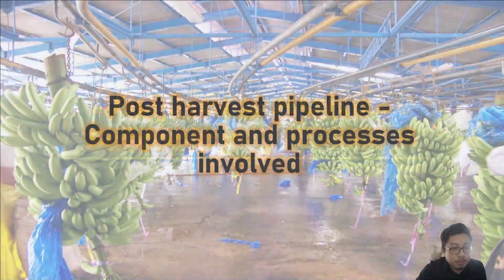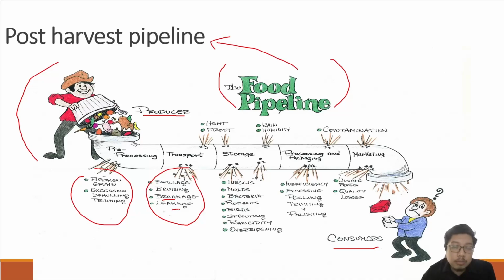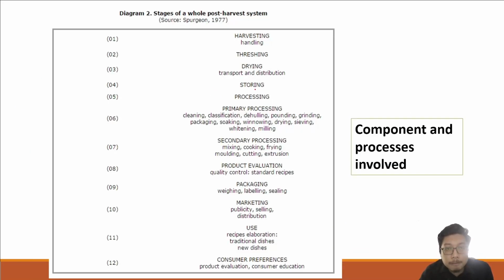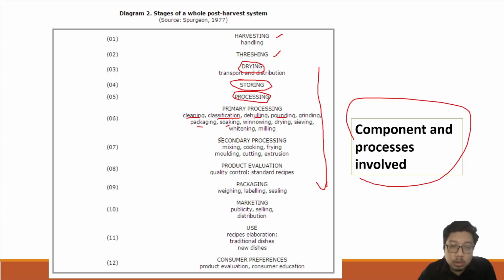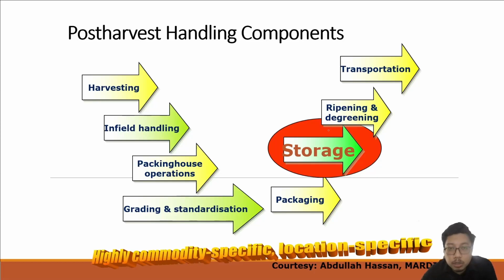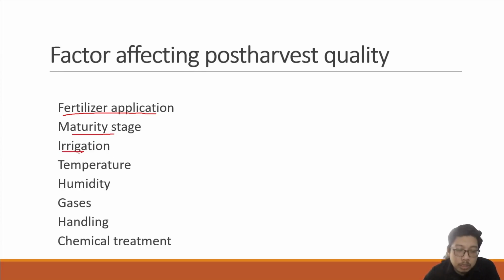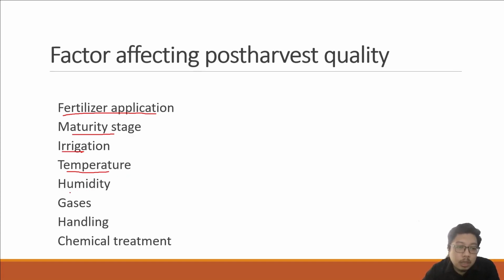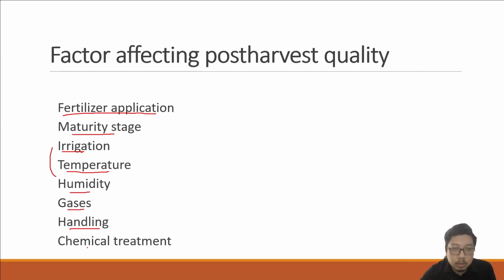AGR626 Chapter 1 MOOC subtopic 3